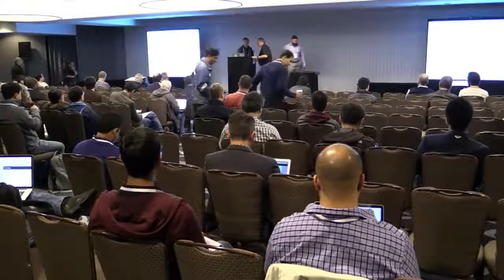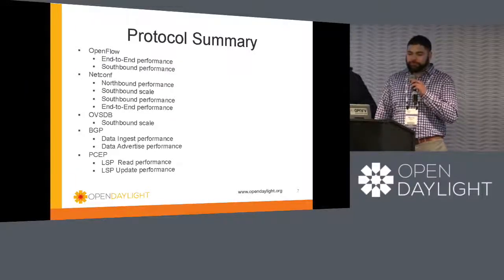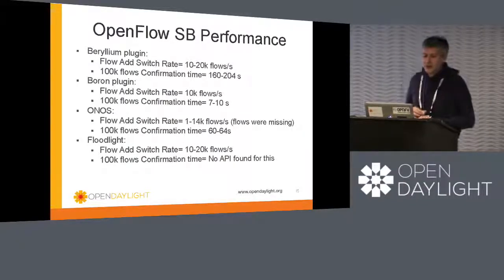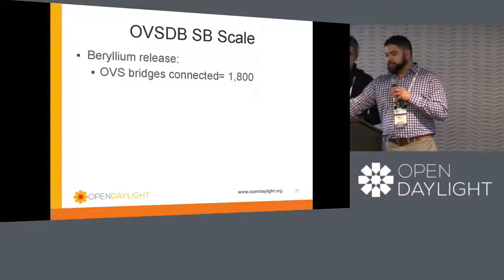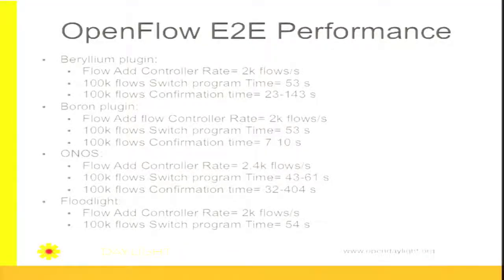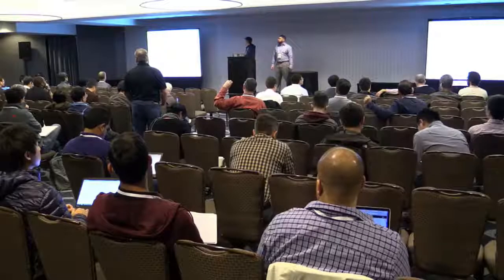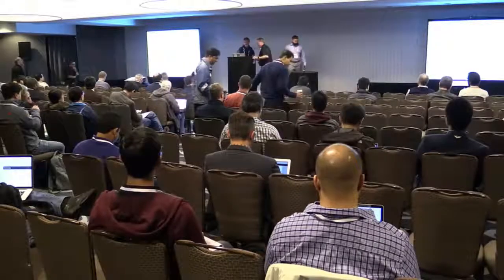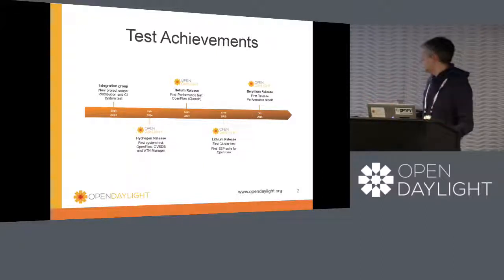OpenDaylight Mini Summit: OpenDaylight Performance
Luis Gomez, Brocade.

Daniel Farrell of Red Hat, provides an overview of the WCBench tool, OpenDaylight performance tests and where we need to go with test tools. More videos from the OpenDaylight Mini Summit at.

OpenDaylight Mini-Summit: Clustering in OpenDaylight - Colin Dixon, Brocade vesves OpenDaylight Technical Steering Committee Chairperson.